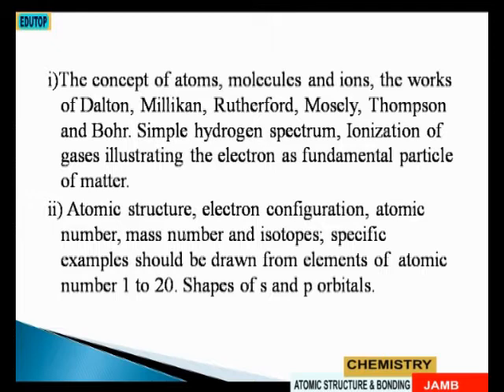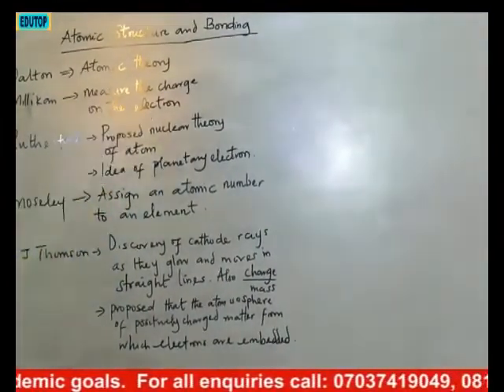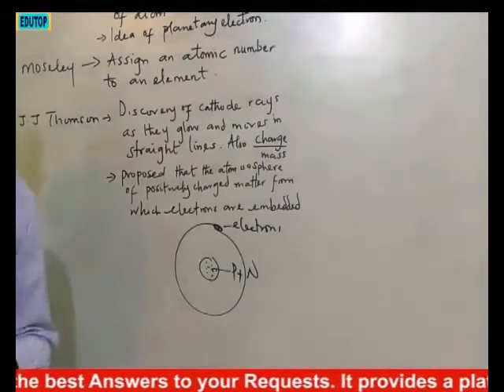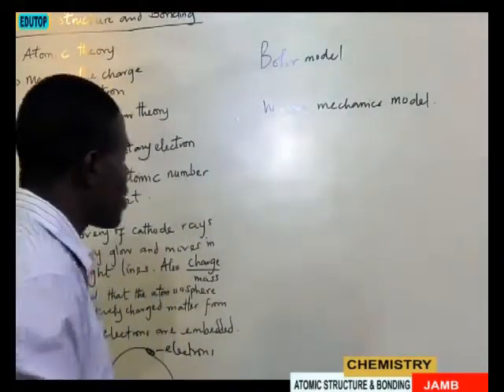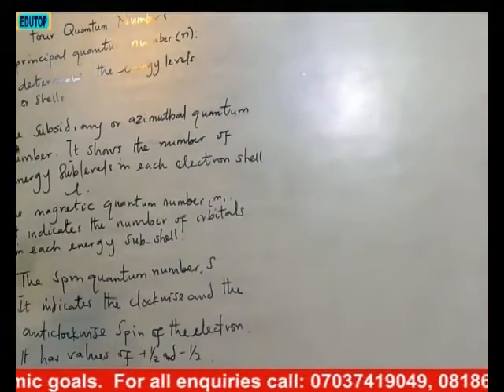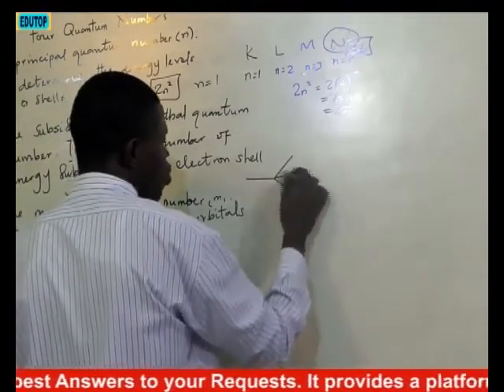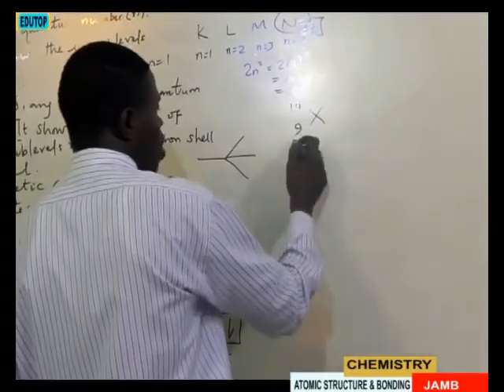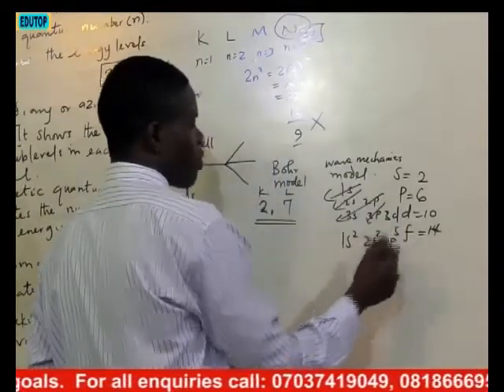(CHEMISTRY FOR JAMB STUDENTS PART 2) Lesson 1